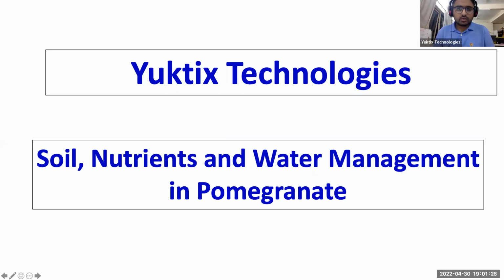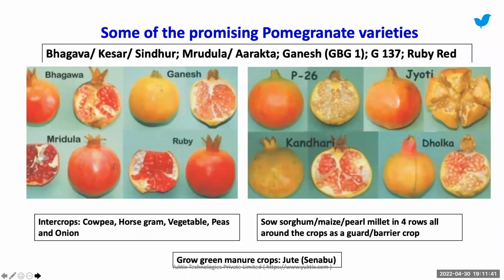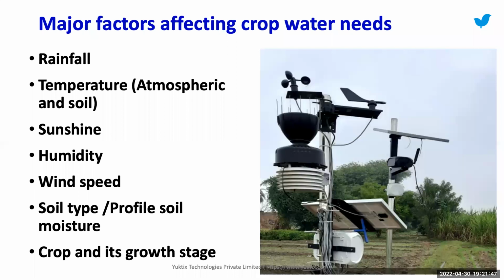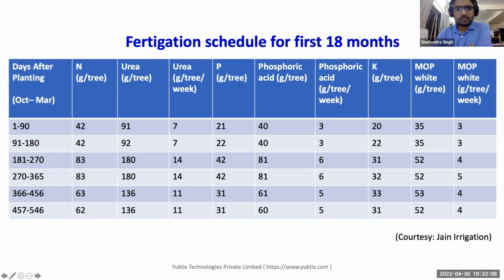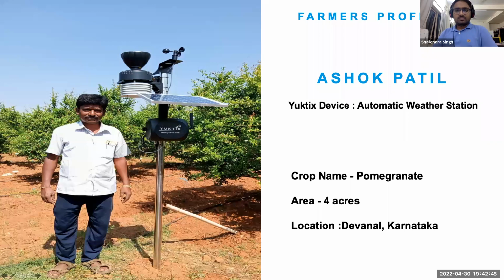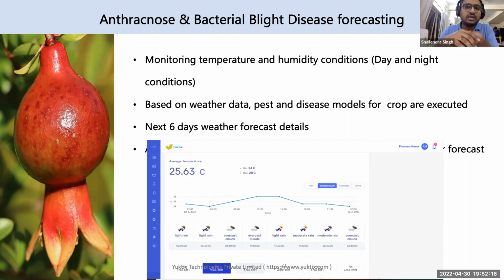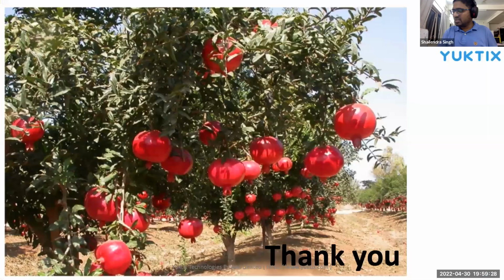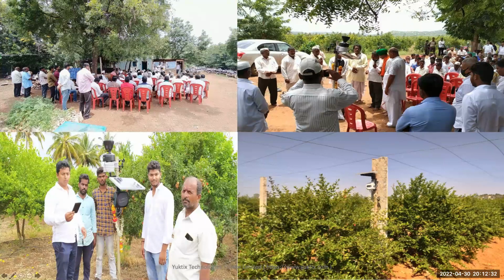Soil & Nutrition Management in Pomegranate | Yuktix® Technologies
For more information related to our Products & Solutions for Agriculture.

For Instant Support to Your Queries -